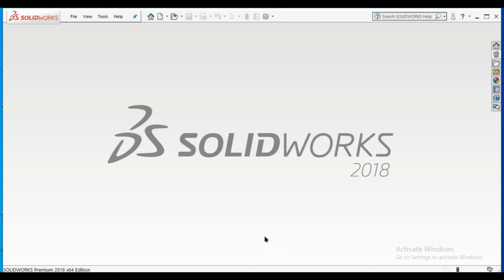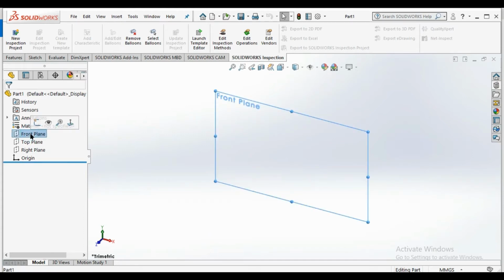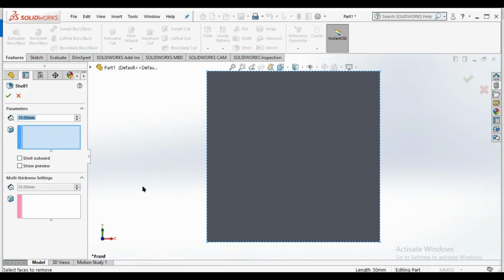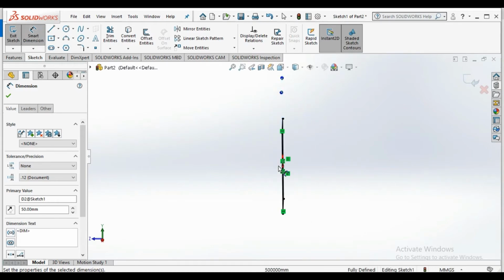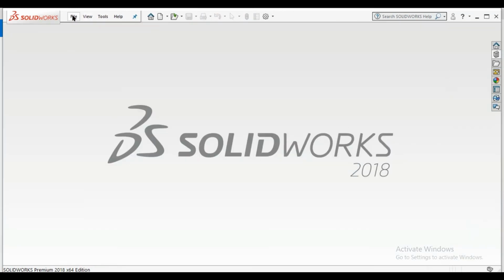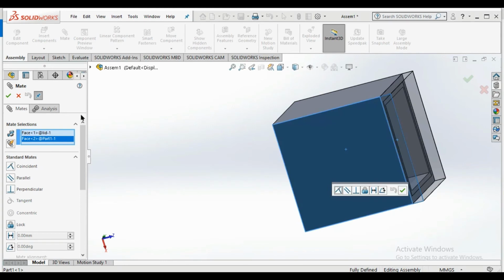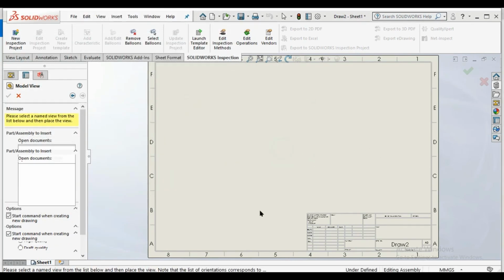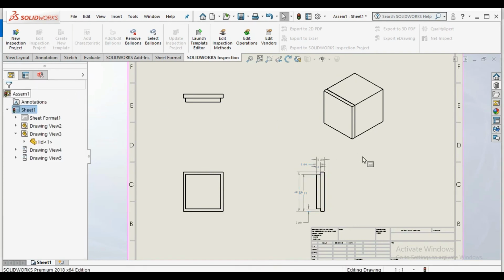Introduction to Solidworks || WEEK 1 || Lecture 1 || SOLIDWORKS COURSE || KMK ACADEMY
WELCOME GUYS to free online course...
This course is all about
After completing this course, you will get free of cost certification.
to acquire this opportunity just join the whatsapp group, link is given below;

If you have any question regarding this lecture just fill up the form.

Also like and follow Facebook page to get latest updates